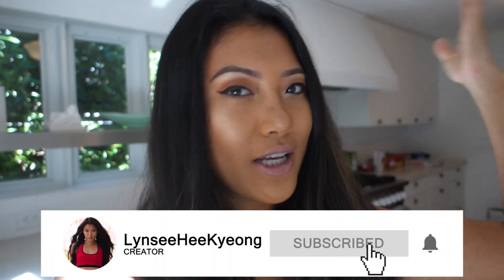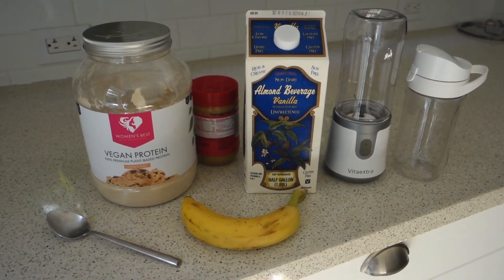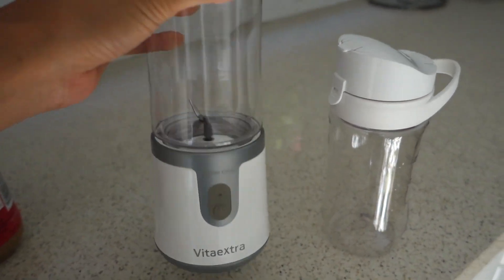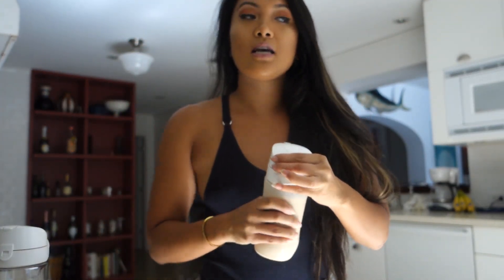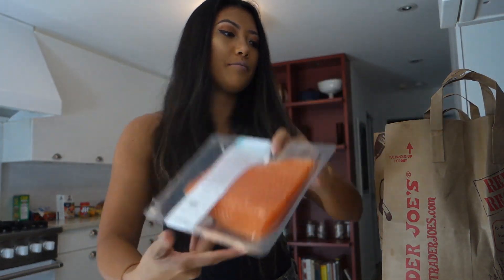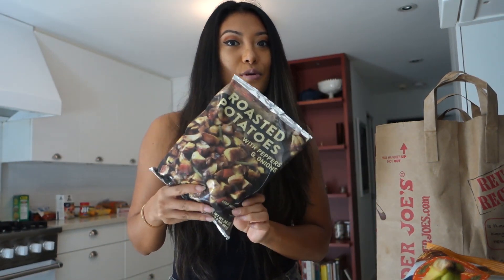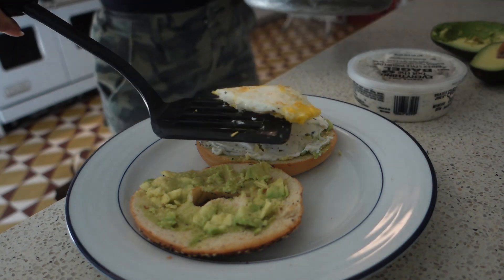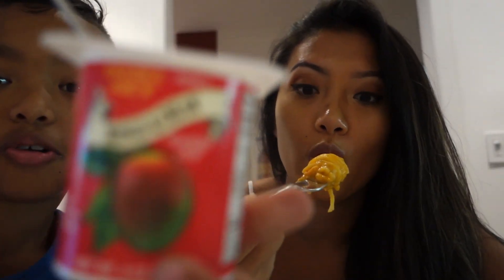What I Eat In A Day 2,000+ Calories | Simple & Healthy Meals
Vitaextra blender featured

Join my 30-Days To Your Summer Body Challenge and get:

- Full workouts and healthy recipes
- FREE Ultimate Healthy Eating & Lifestyle Guide (with how I calculate my caloric intake and a clean grocery list)

Hey guys! My name is Lynsee Hee Kyeong and I post videos including my workouts, full day of eating, grocery hauls, weight loss tips, healthy lifestyle tips, style lookbooks, fashion reviews, challenges, and more.